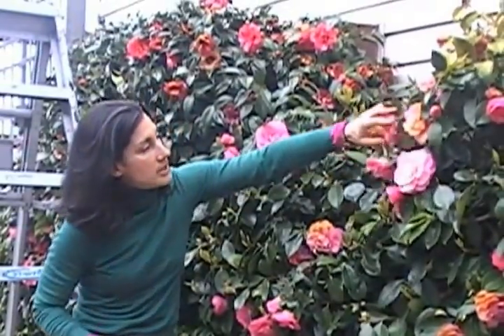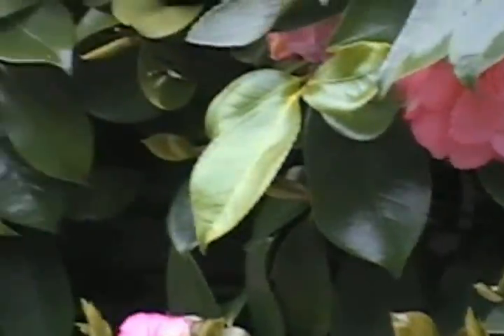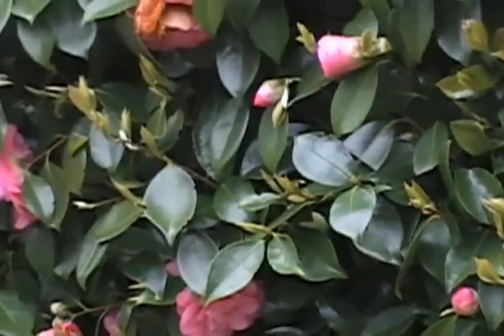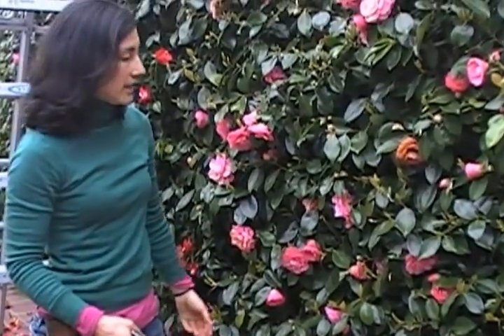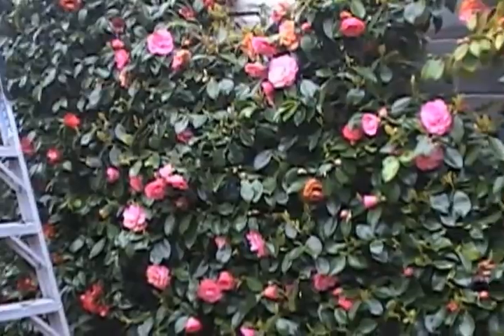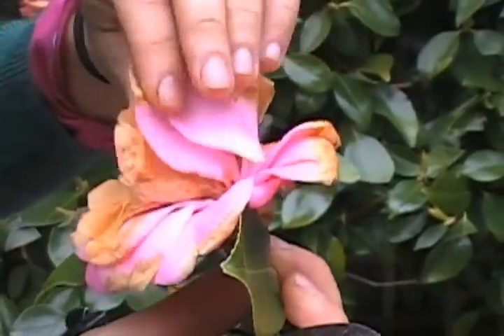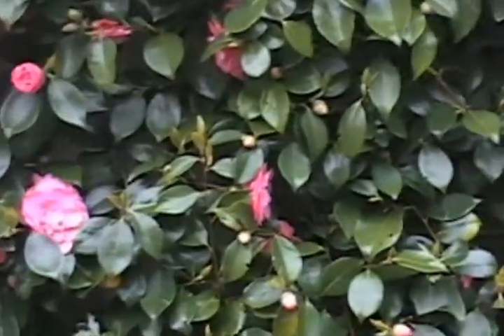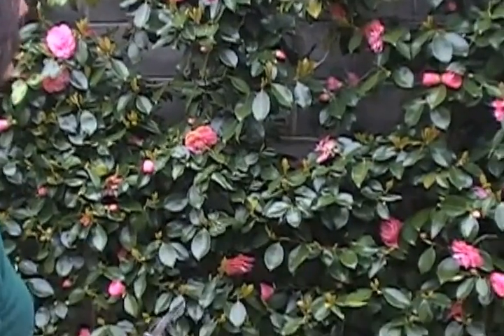NDM Naturescapes takes a look at Camellia Petal Blight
Camellia petal blight, caused by the fungus Ciborinia camelliae, favors frequent rain, high humidity and warmer temperatures during bloom. We offer tips to help control this disease.